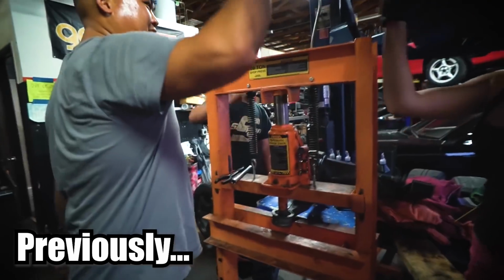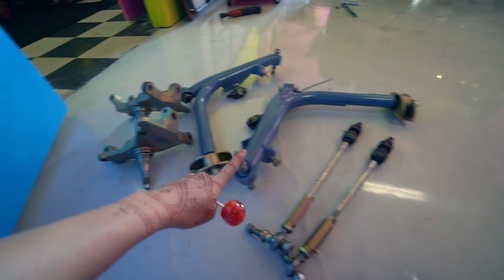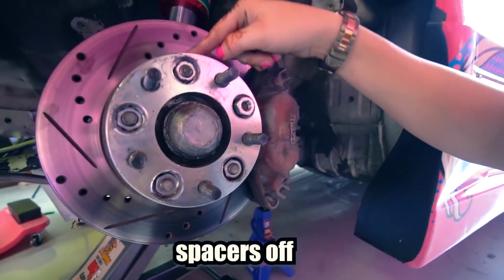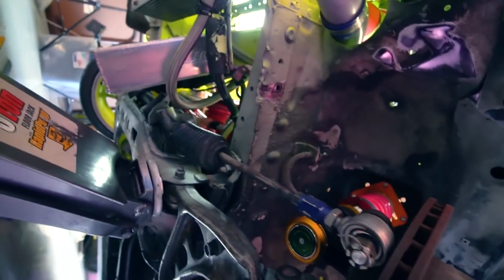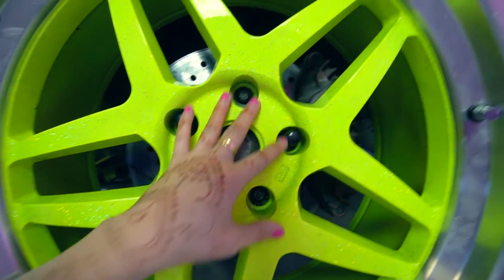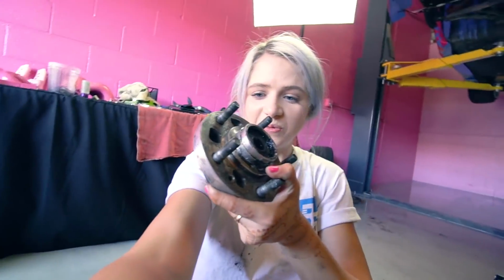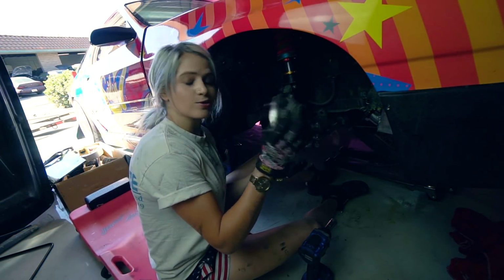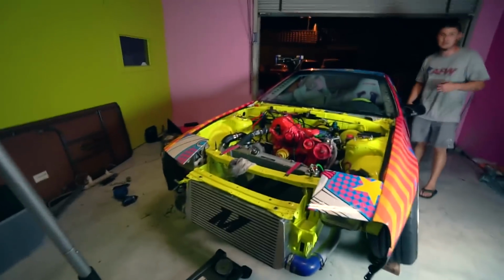Custom RX7 ANGLE KIT!!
Shout out to @Martin_spec for this modified angle kit!!! So stoked for this.
-Almost time to shred ;)